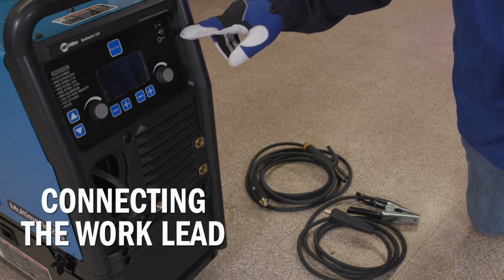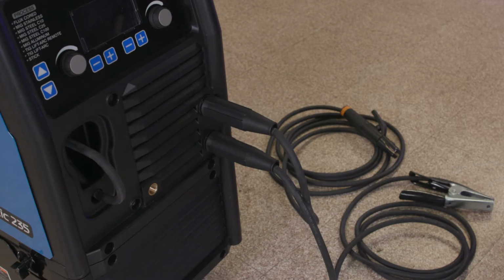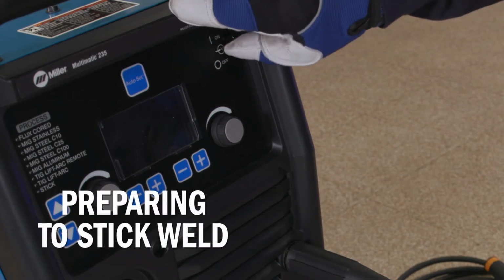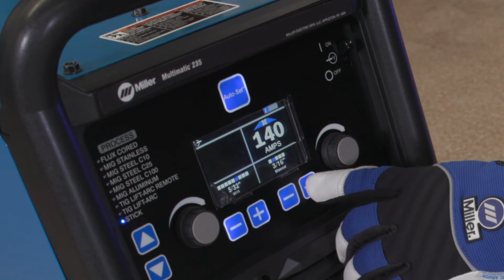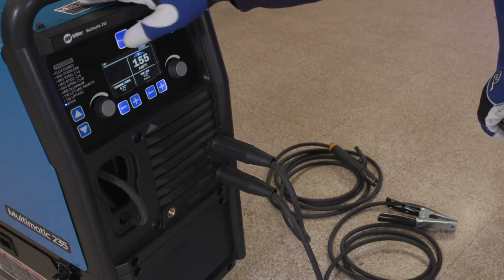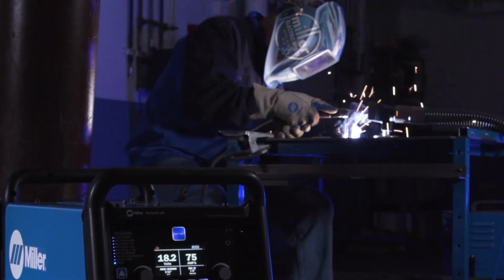Setting Up Your Multimatic 235 for Stick Welding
Learn how to set up your new Multimatic® 235 welding power source for stick welding.

This video shows how to connect a work lead and stick stinger, plus set the machine’s parameters — everything you need to start stick welding.